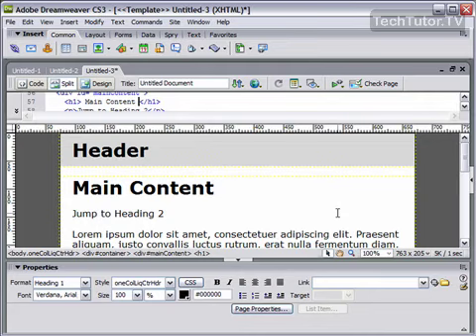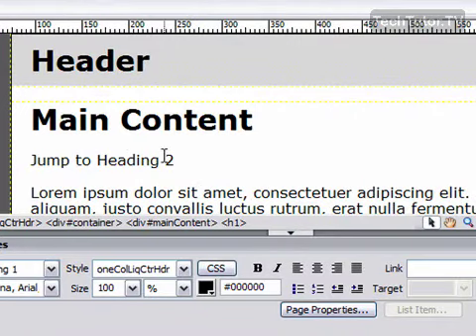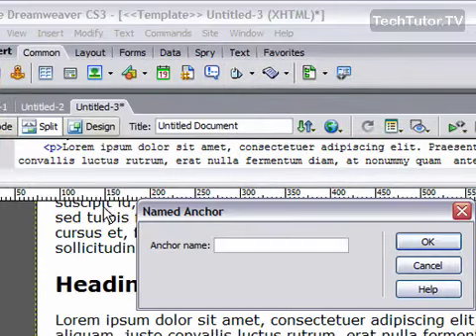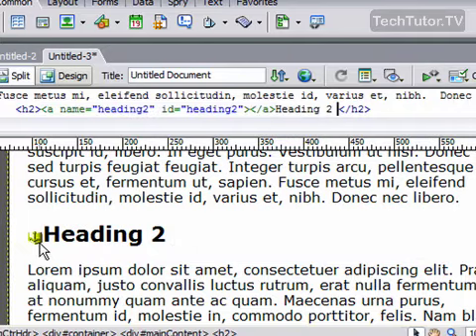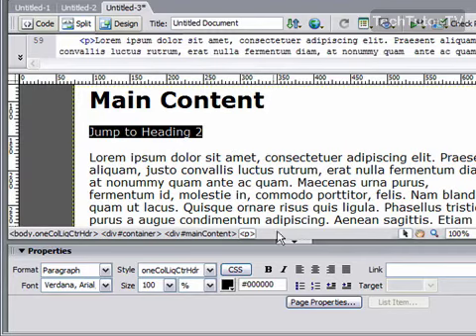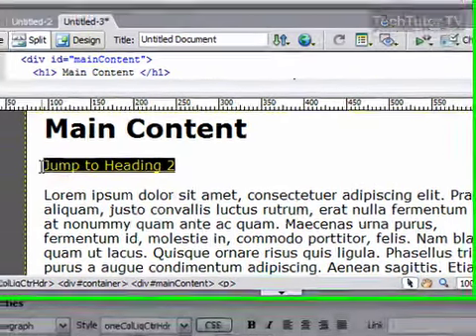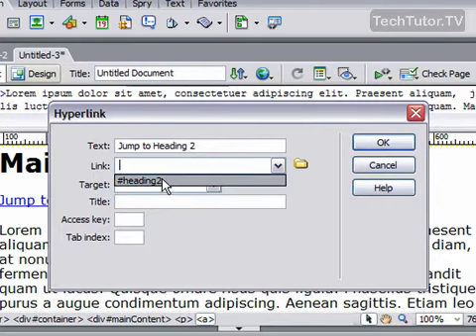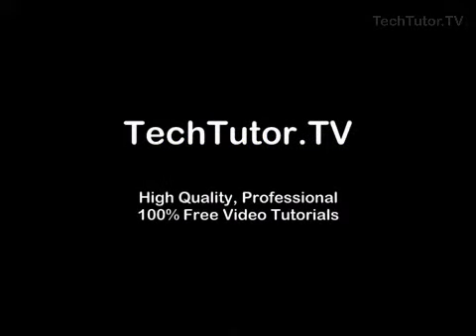Link to Text in the Same Document in Dreamweaver CS3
See a higher quality video on TechTutor.TV! You can create anchors within your current document and link to them within that same document very easily in Adobe Dreamweaver CS3. Watch this video to find out how to link to text in the same document in Dreamweaver CS3.See higher quality tutorials all for FREE